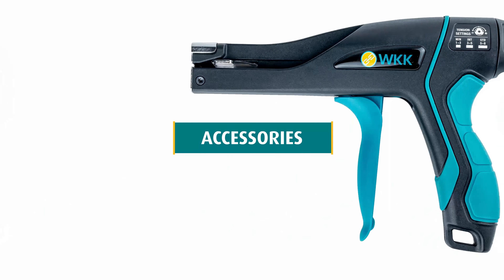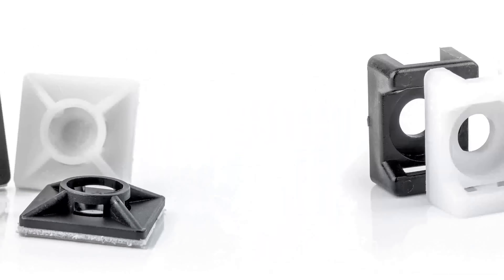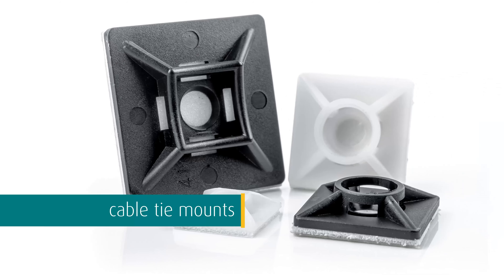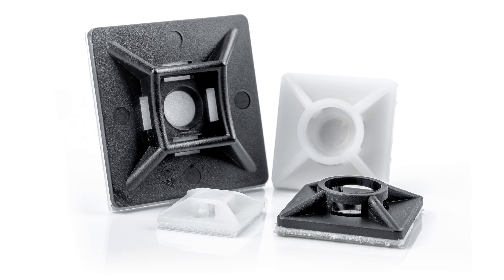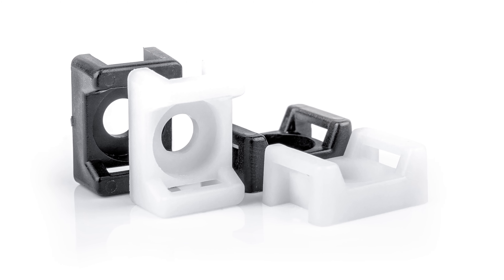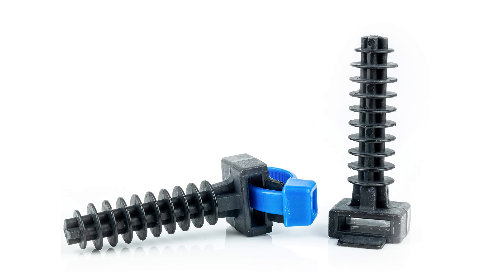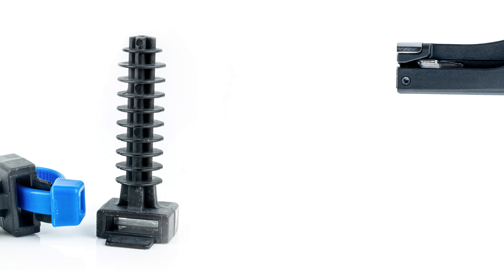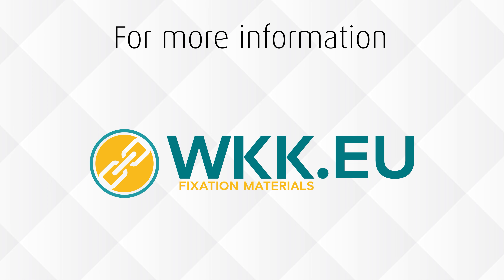Accessories for cable ties | WKK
WKK does of course not only offer cable ties, but also offers various accessories for cable ties including: self adhesive cable tie mounts, saddle tie mounts, wallplugs for cable ties and cable tie installation tools.